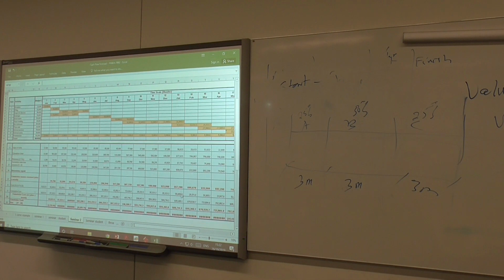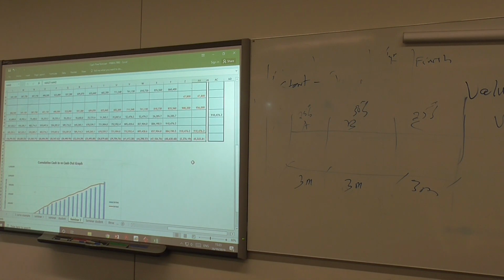Week 6, Lecture Part 4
Lecture on Monday 28/10/2019, Week 6, Part 4